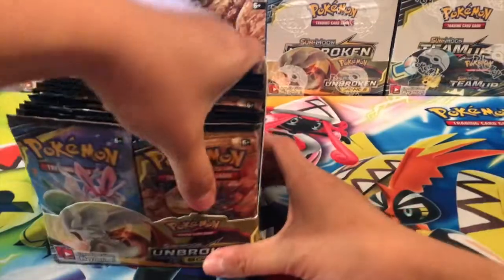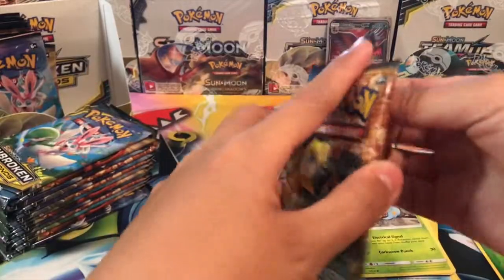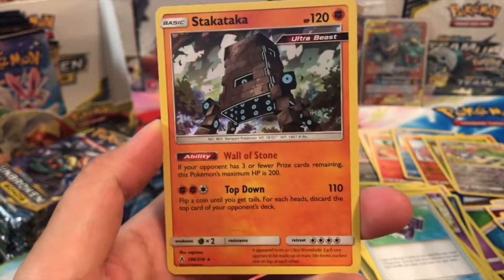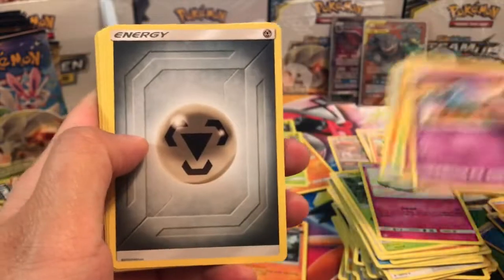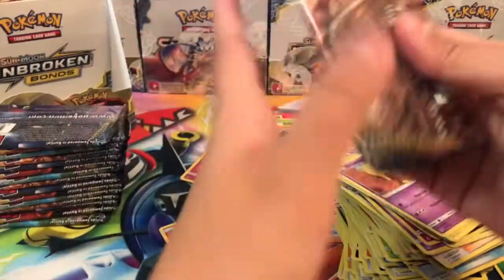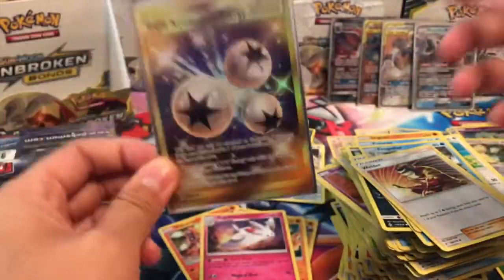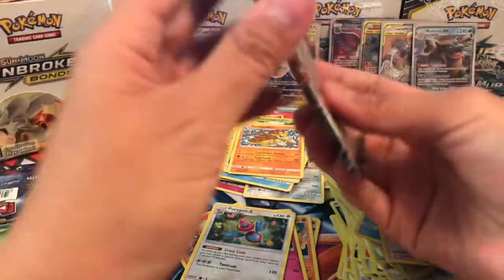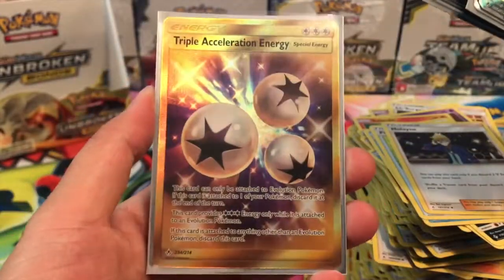ANOTHER UNBROKEN BONDS BOOSTER BOX OPENING!!! WE ARE GOING TO KEEP GOING!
HELLO GUYS!
Welcome back! Today we are opening the Unbroken Bonds Booster Box!! We are on the Charizard Rainbow Rare Hunt!!

Interested in sending fanmail?? Here’s an address to use! But please mail things in the beginning of the week :)
2450 Venture Oaks Way Suite 410